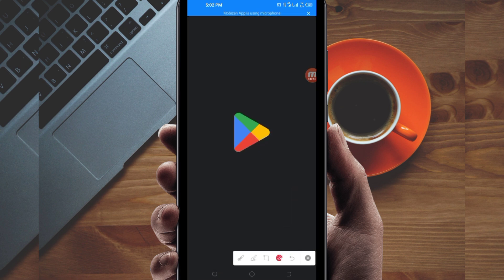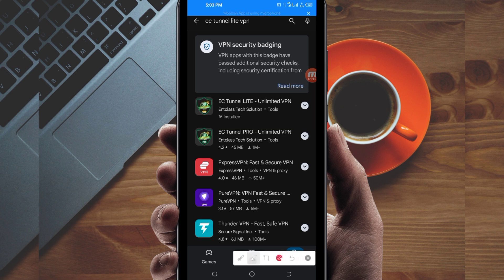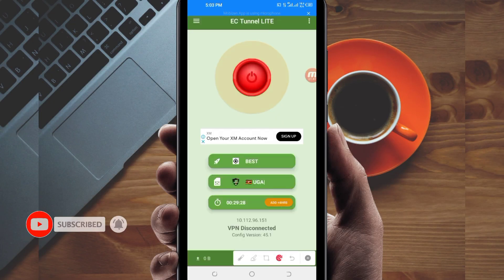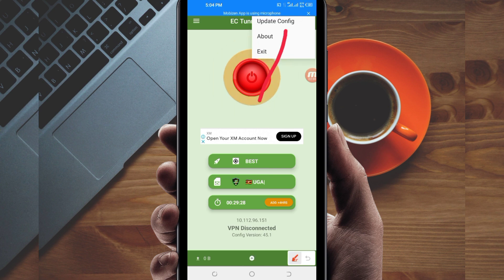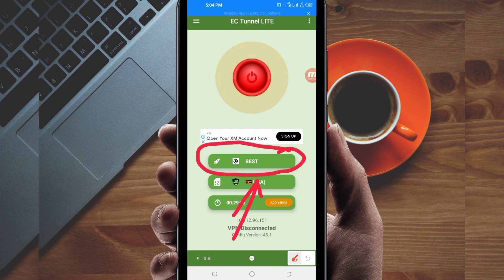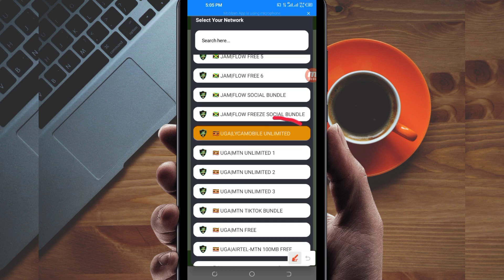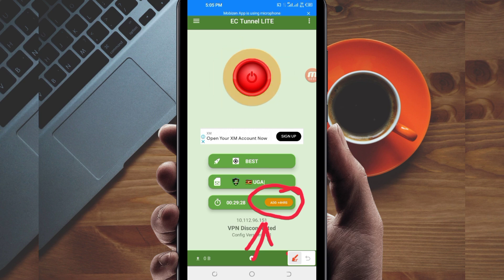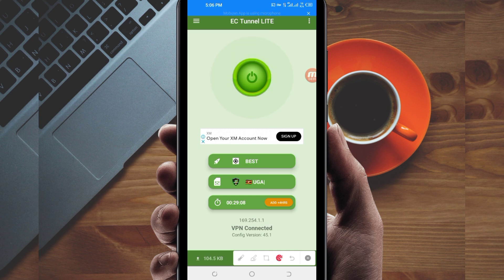How To Setup EC Tunnel LITE VPN For Fast and Secure Online Browsing